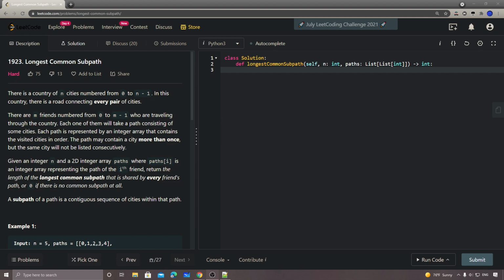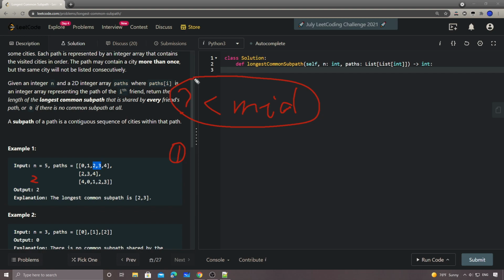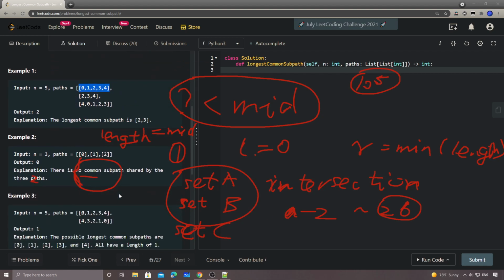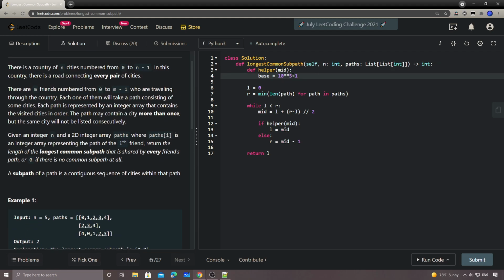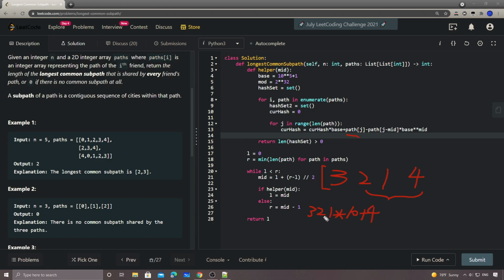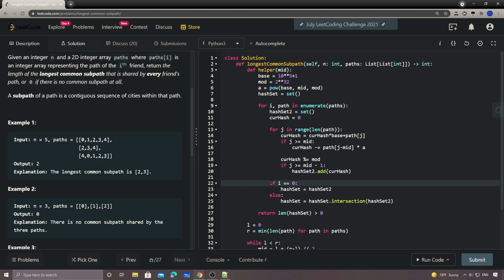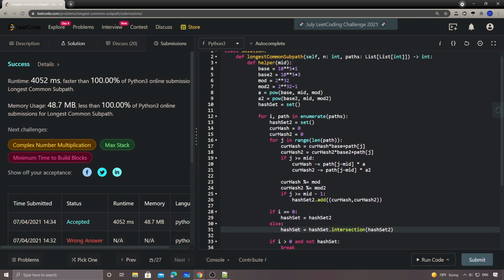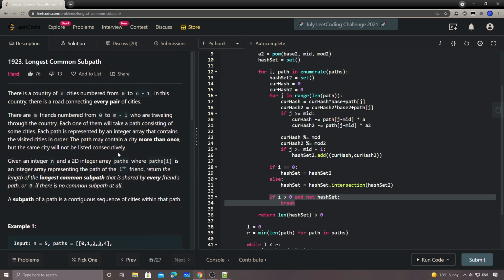LeetCode 1923. Longest Common Subpath